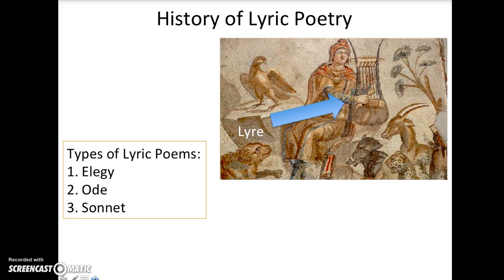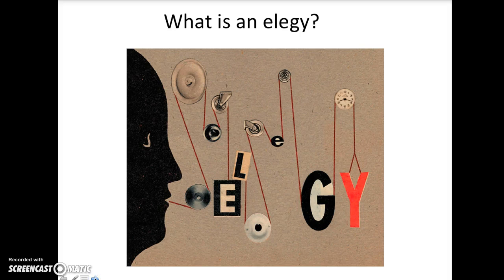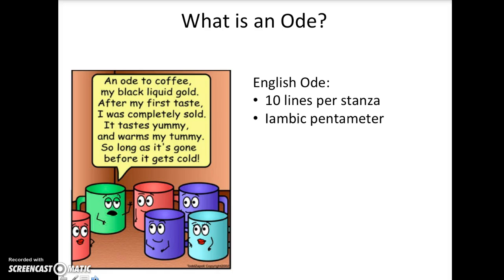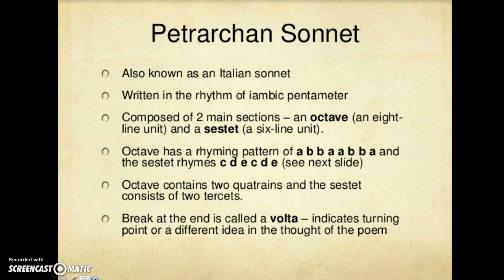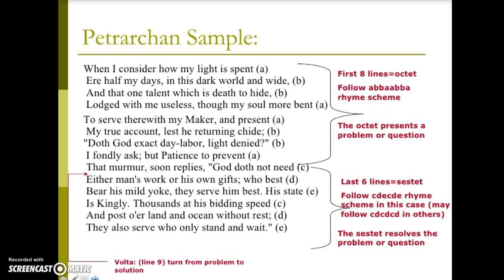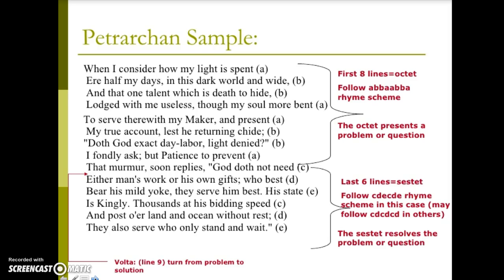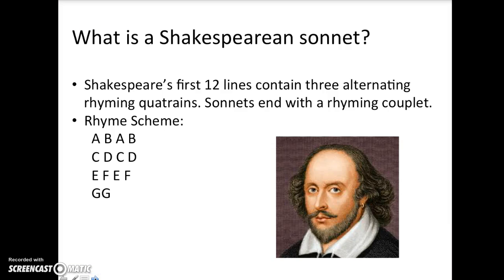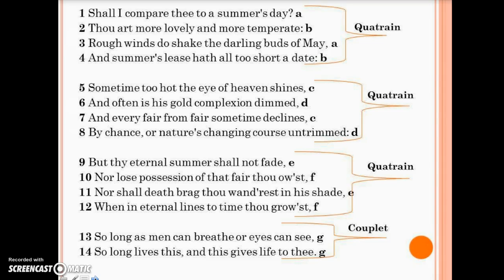Lyric Poetry Flipped Lesson